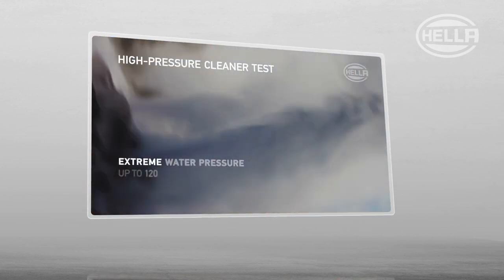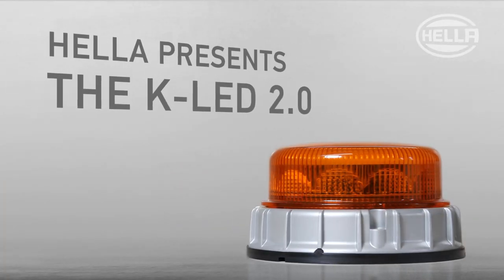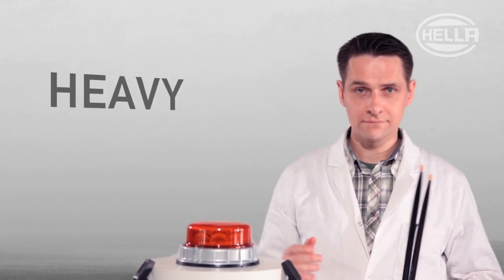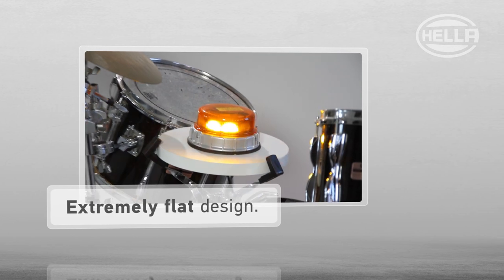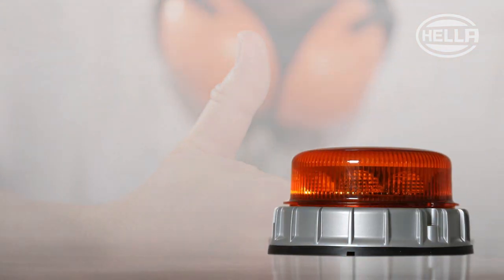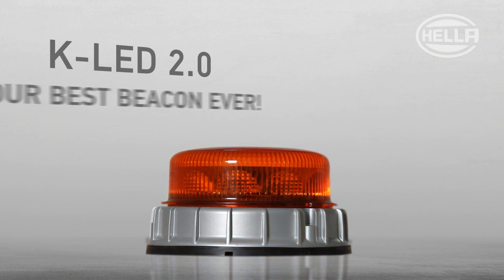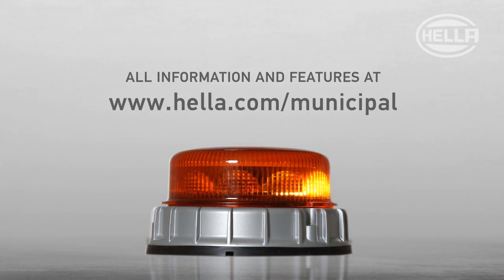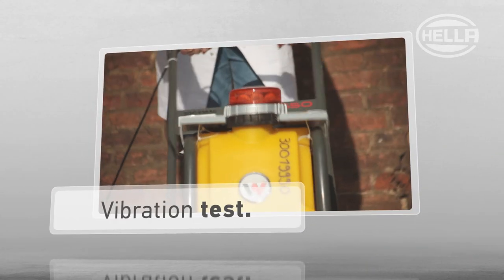HELLA K-LED 2.0 BEACON - The drum kit test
HELLA products are tested and put through their paces under the toughest conditions - from water splashes, through immersion, to intensive climate tests.
In this video we introduce the K-LED 2.0! With the drum kit test we will show you something that has never been done with a K-LED 2.0 before!